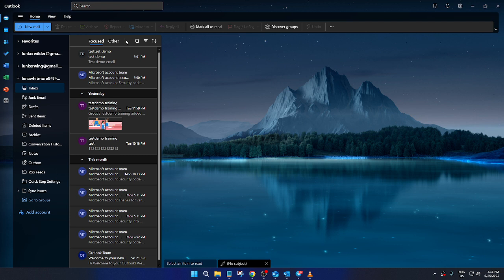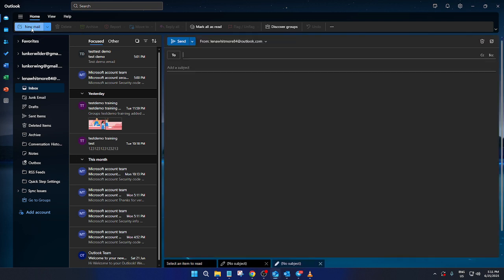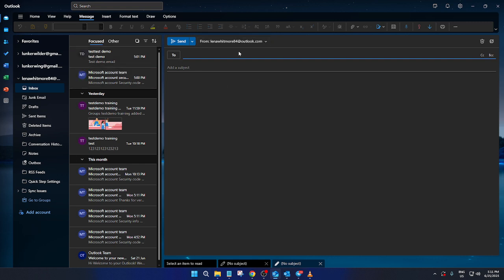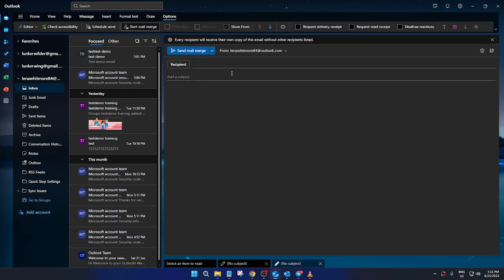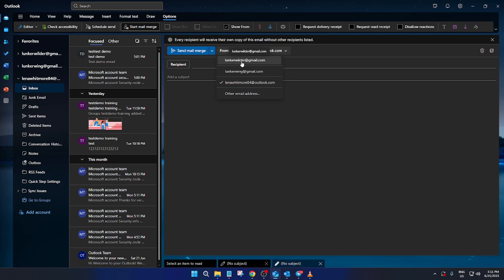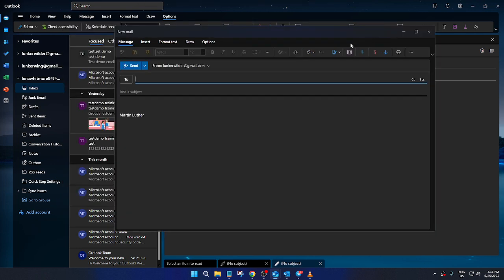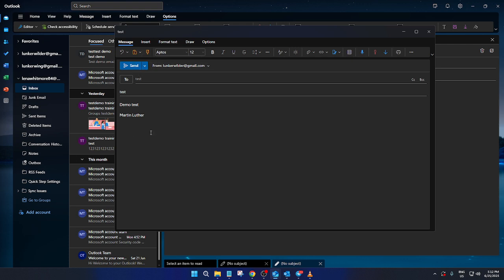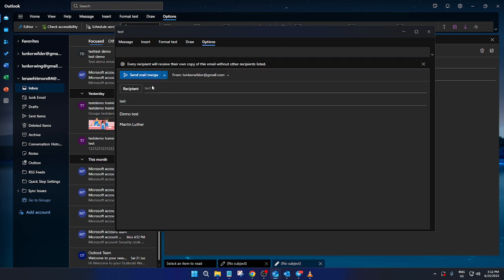How To Change Default Sending Account in Outlook (Easiest Way) (2026 Guide)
Want to control which email account sends your Mail Merge messages in Microsoft Outlook? This step-by-step tutorial will guide you through changing the default account for mail merge emails in Outlook 365, Outlook Desktop, and Outlook Web.

Timestamps:
00:00 Introduction
00:42 Why you might want to change the default account
01:32 Changing default account in Outlook Desktop
03:15 Setting the default account for Mail Merge in Outlook 365
05:10 Adjusting account settings in Outlook Web
06:30 Troubleshooting common issues
07:45 Best practices for Mail Merge sending

Features covered include choosing your sending account, updating Outlook settings, syncing accounts, and tips to ensure your mail merges reach the right recipients. Supported platforms: Outlook 365, Outlook Desktop (Windows & Mac), and Outlook Web.